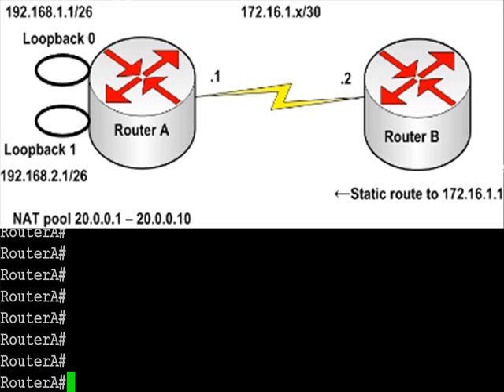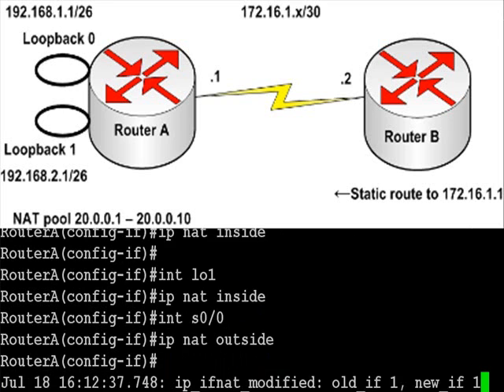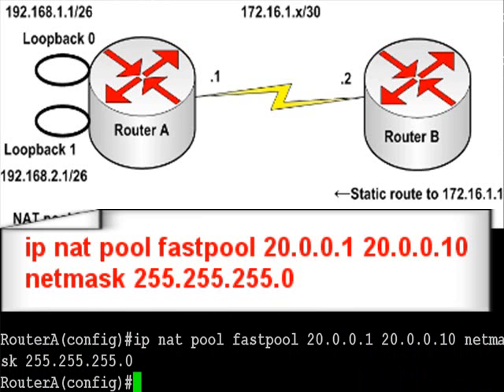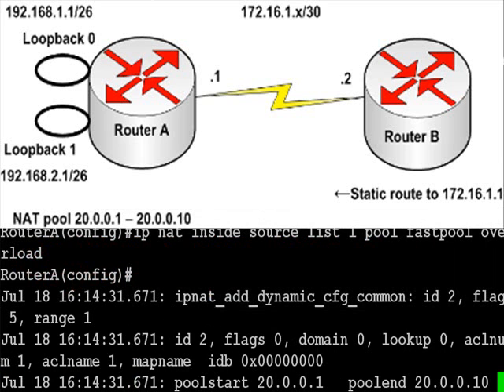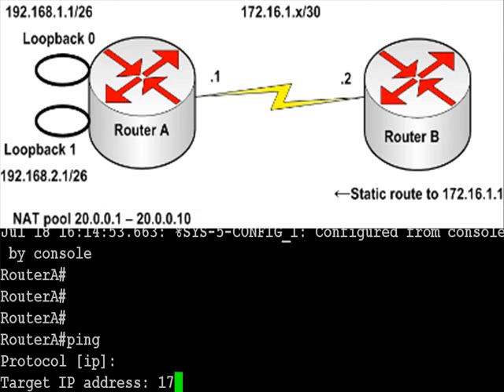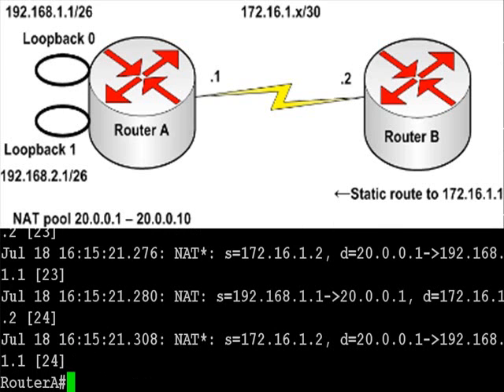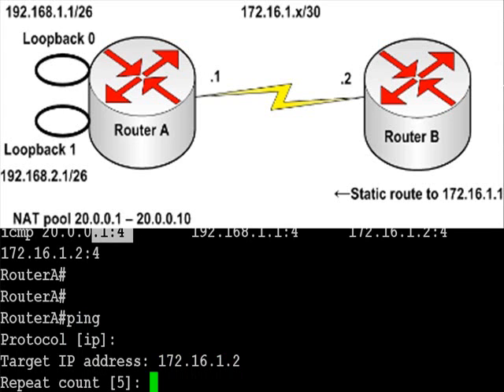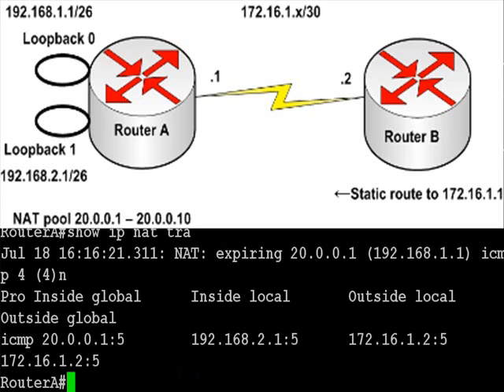NAT Overload / PAT in 60 Seconds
- configure NAT overload in 60 seconds.